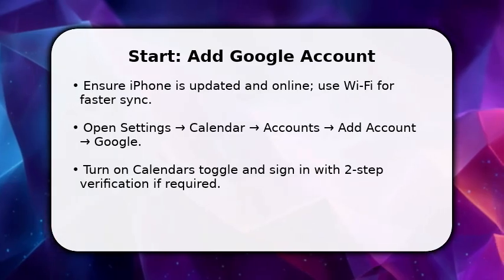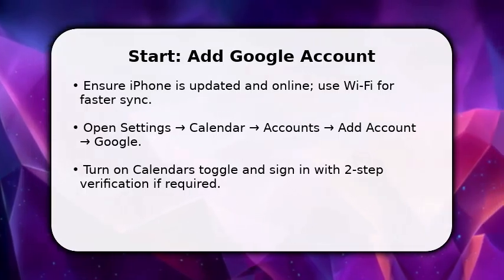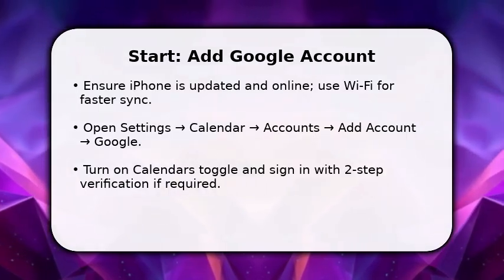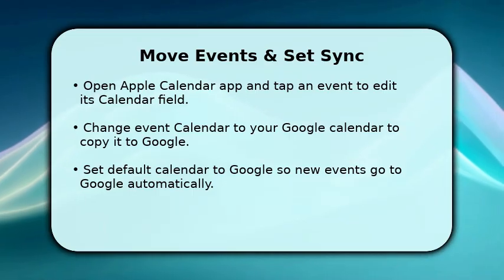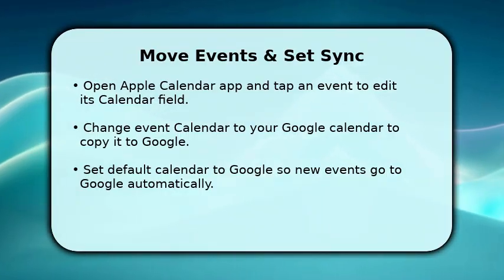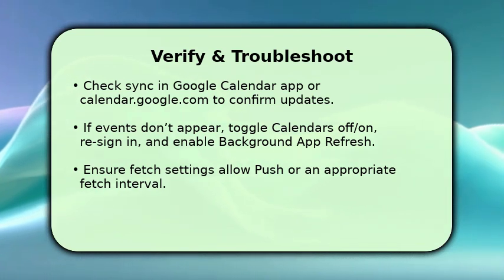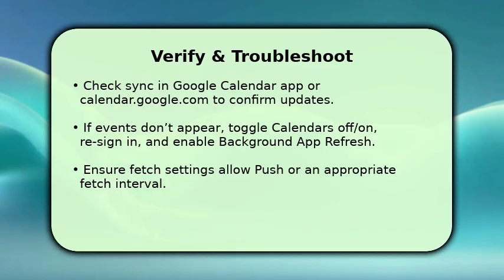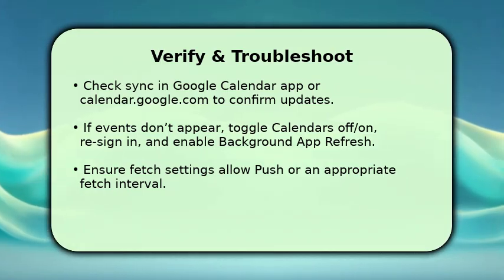How to Sync Apple Calendar with Google Calendar Iphone (only Way)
Learn the definitive guide to syncing your Apple Calendar on iPhone directly with Google Calendar. This step-by-step tutorial covers essential settings adjustments and troubleshooting tips for a seamless integration, ensuring you never miss an event.